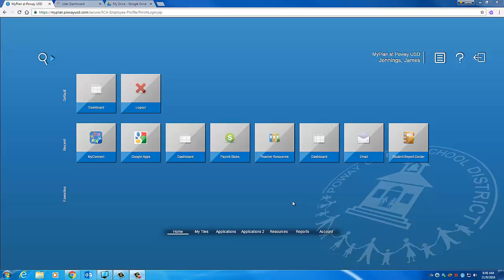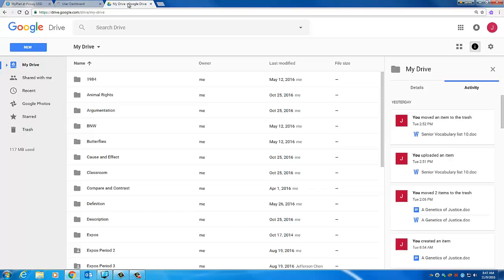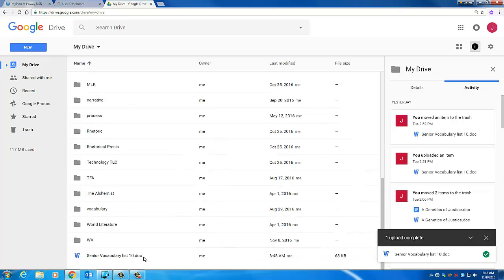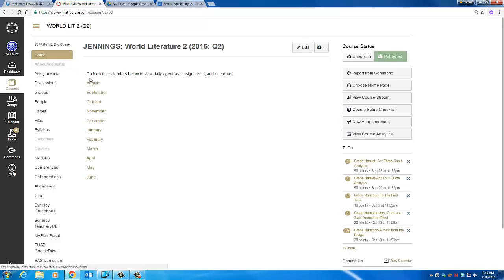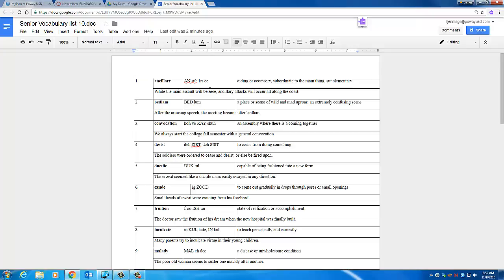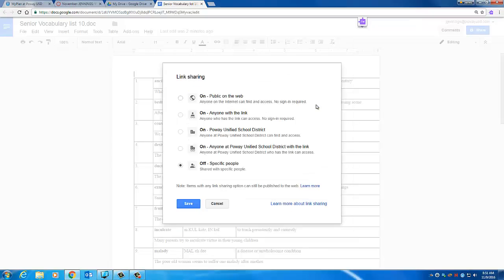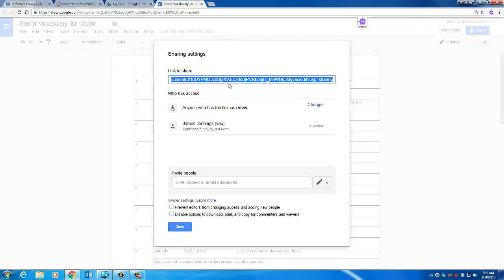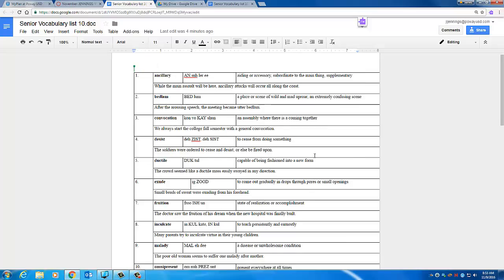Putting Google Docs on MyConnect